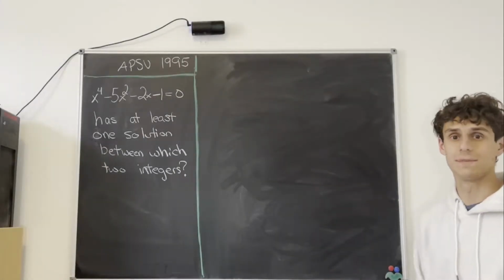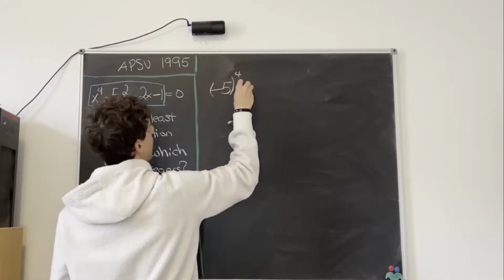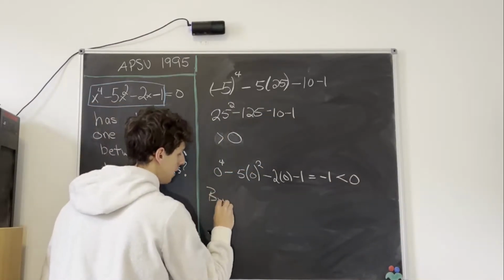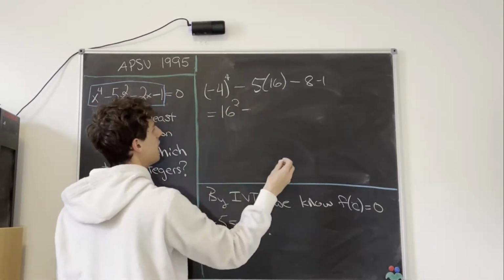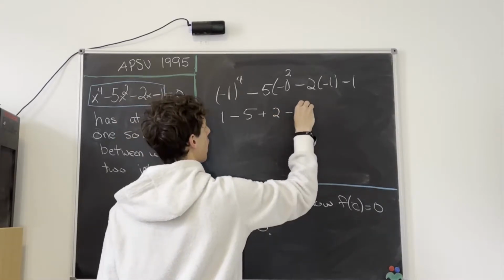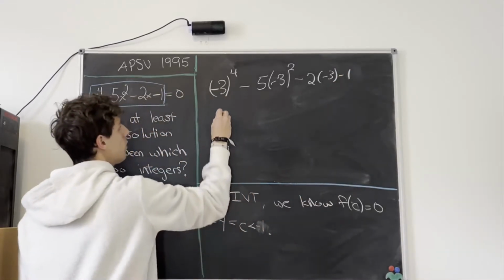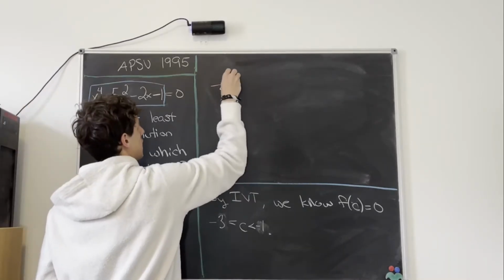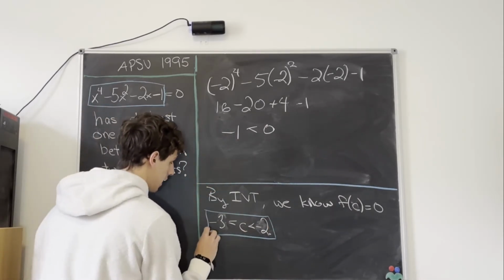Can you find the positive counterpart to this non-integer solution?